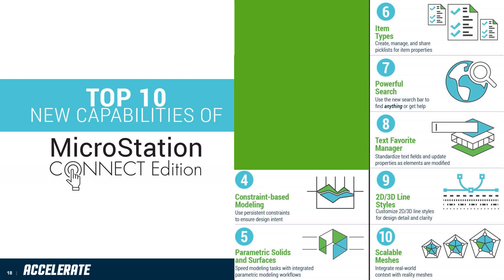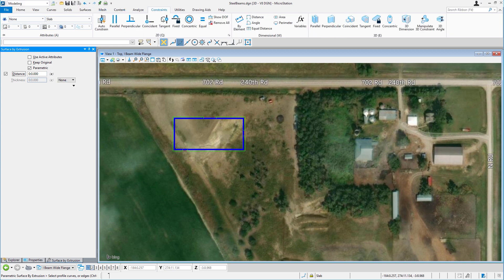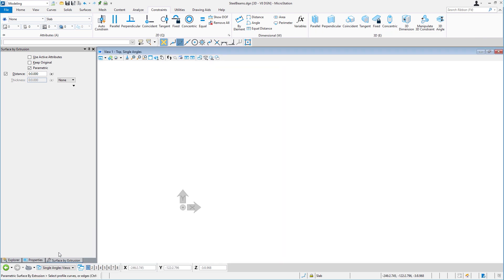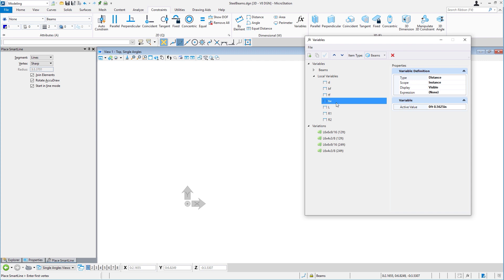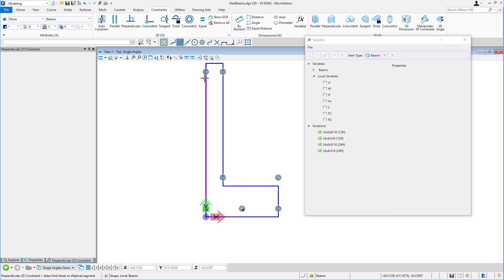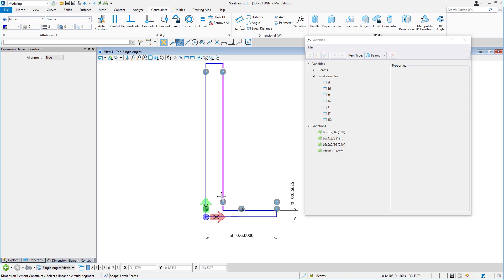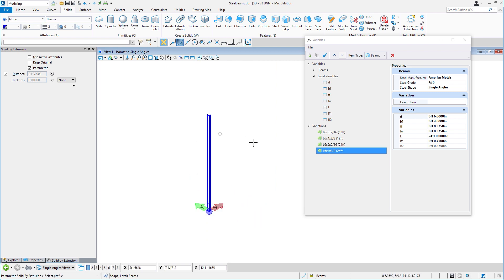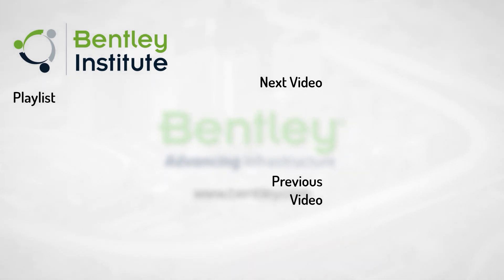Top 10 MicroStation CONNECT Edition Features: #4 Constraint-based Modeling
Use persistent constraints to ensure design intent.